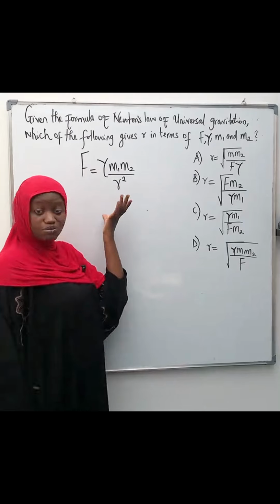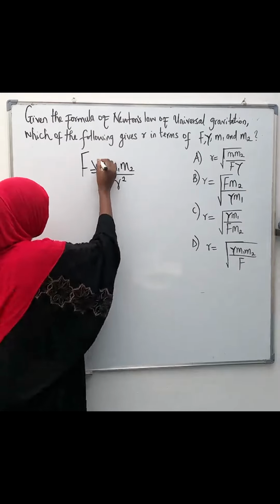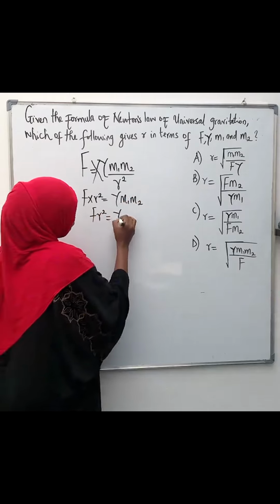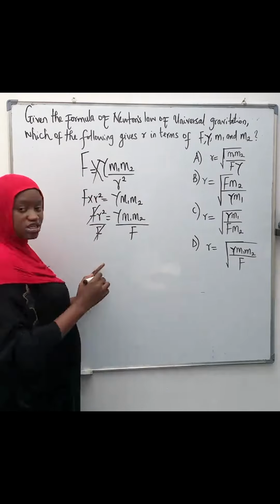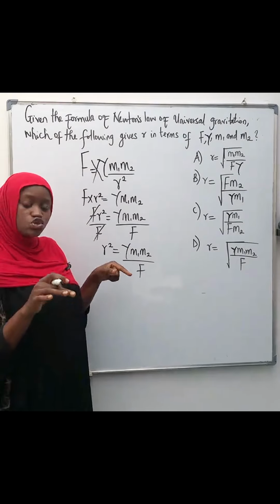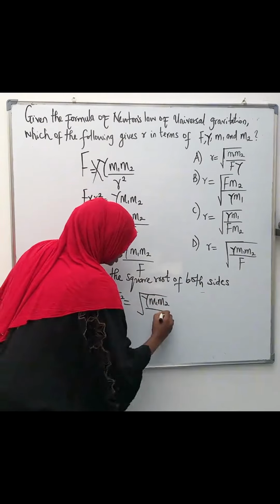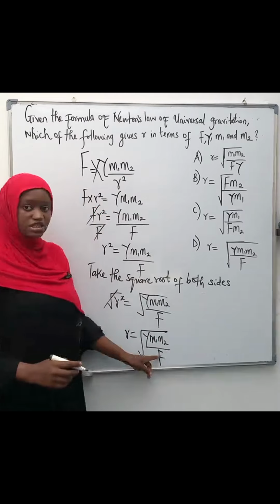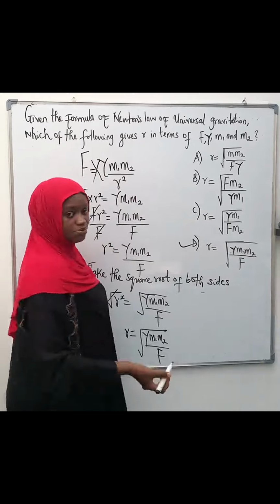Solving for r in Newton's Law of Universal Gravitation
In this video, I guide you through how to solve for � using Newton's Law of Universal Gravitation. Watch as I walk you through the formula and the options for expressing � in terms of �, �, �, and �. This is perfect for anyone looking to understand the gravitational force relationship and solve related problems in physics.